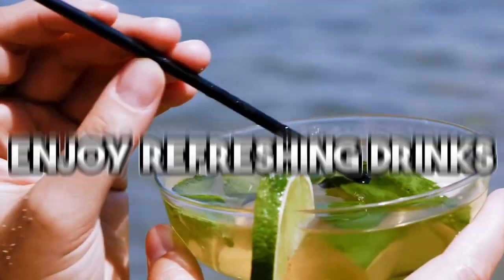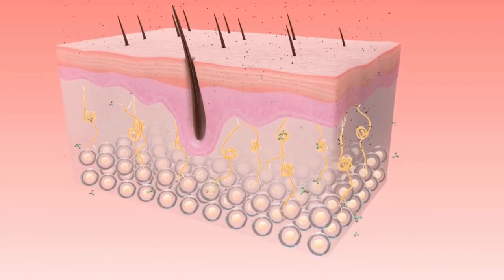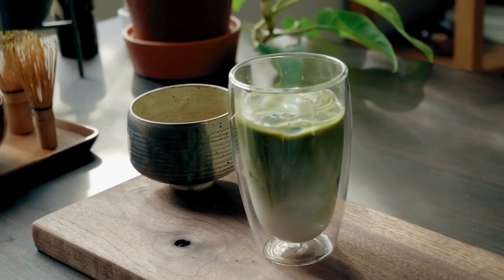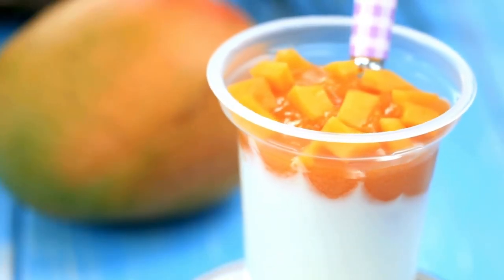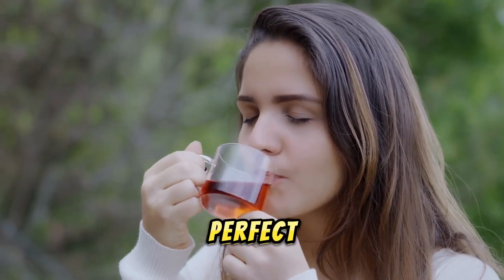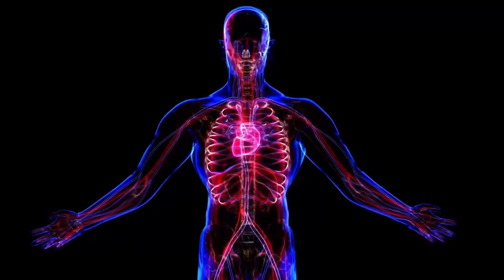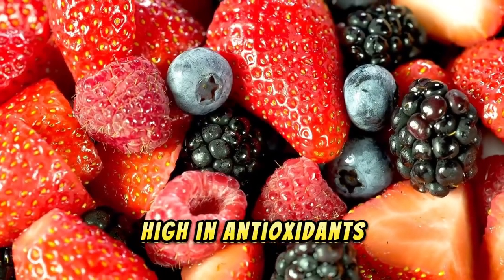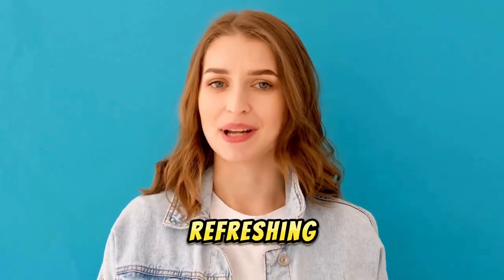Top 10 Summer Drinks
Top 10 Refreshing Summer Drinks @bestlifewithvee